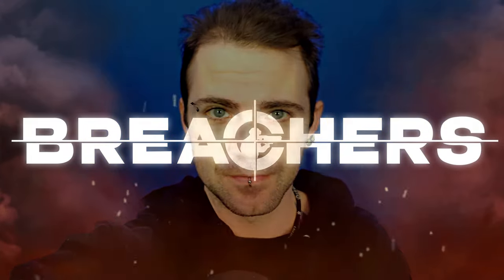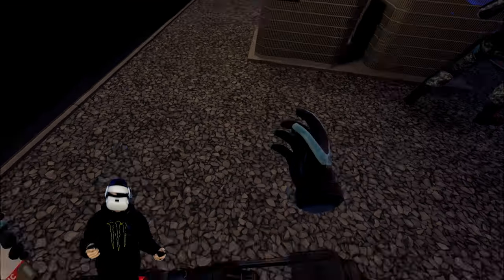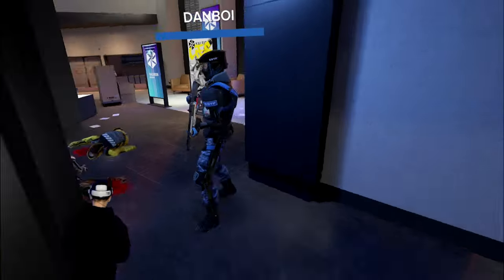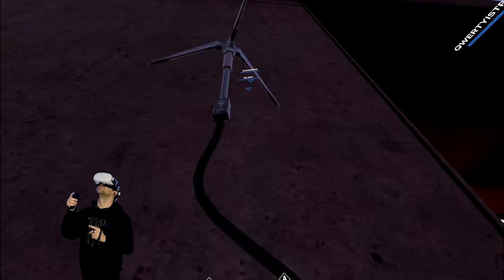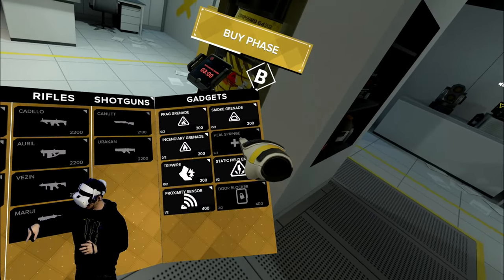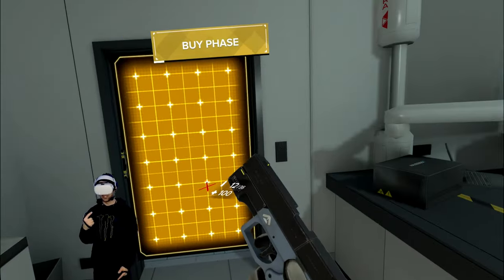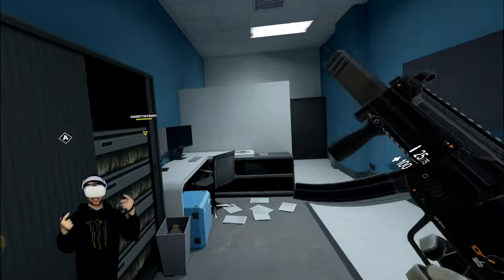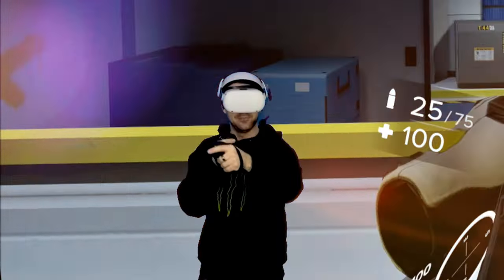Breachers VR Tips and Tricks for Beginners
Breachers VR tips and tricks. In this Breachers Tips and Tricks video I will go over everything I know and explain what I do. I show which Breachers VR top guns to use and which ones 1 tap headshot. This is the 'Rainbow Six: Siege' of Virtual Reality. I explain what each Breachers Gadget does and how to utilize them. Enjoy the Breachers VR Gameplay.